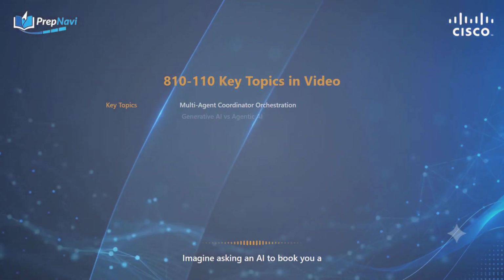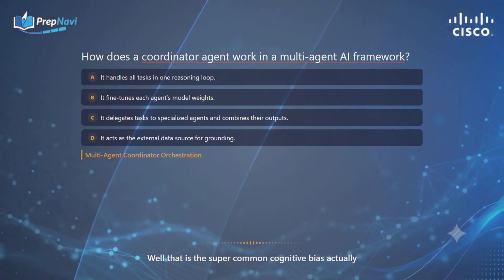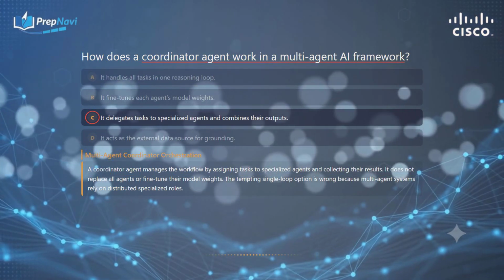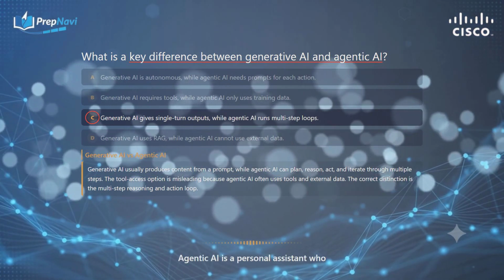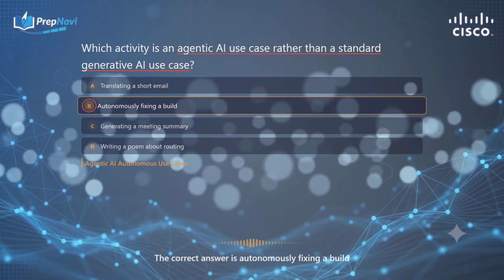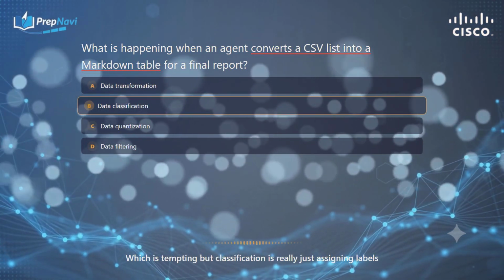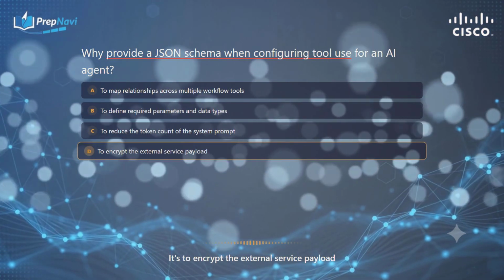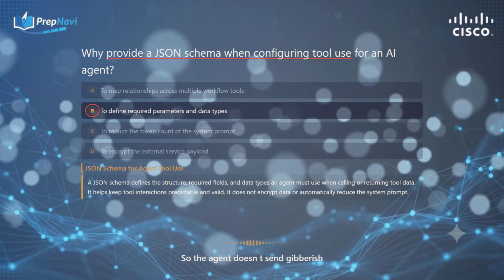Cisco 810-110 AITECH Practice Questions: Agentic AI & Orchestration | Practice 07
In this Cisco 810-110 AITECH practice video, we review scenario-based questions focused on Agentic AI, multi-agent coordinator orchestration, generative AI vs agentic AI, autonomous agent use cases, agent data transformation, and JSON schema for tool use.

This video helps learners practice how to identify agentic AI systems, understand multi-agent coordination, recognize autonomous AI use cases, and apply structured tool-calling logic for Cisco AI Technical Practitioner exam scenarios.